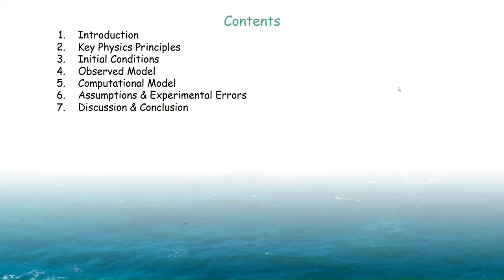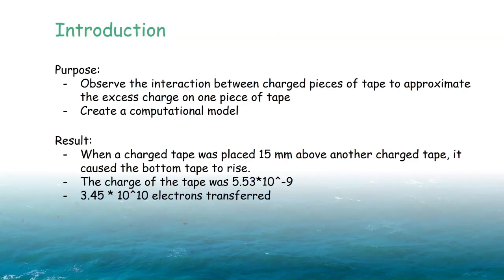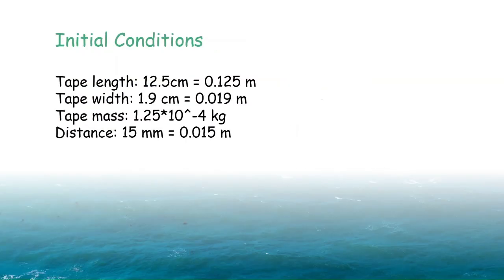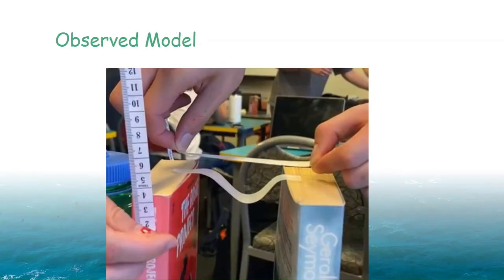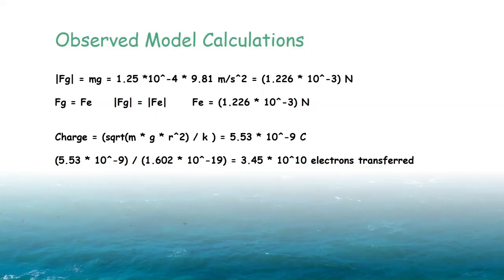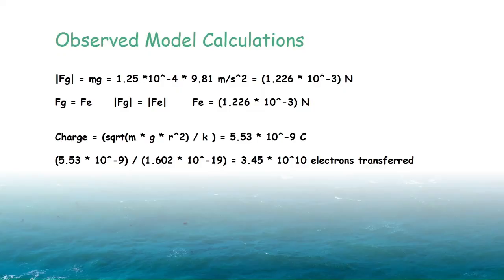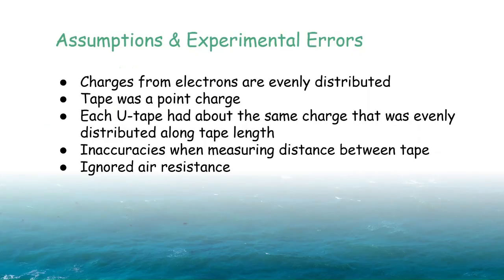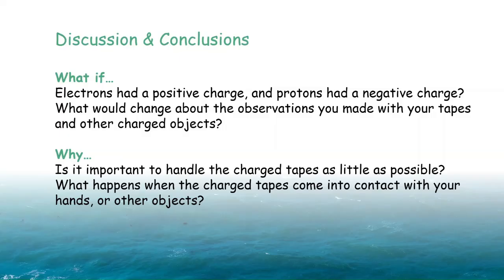PHYS 2212 Lab 1 - Charged Tapes